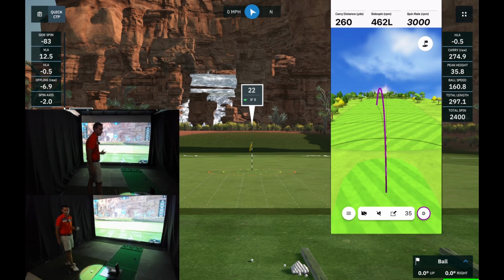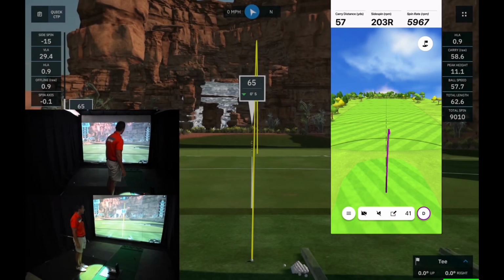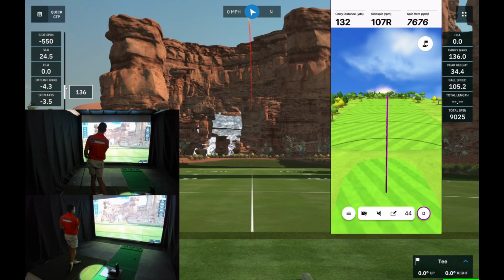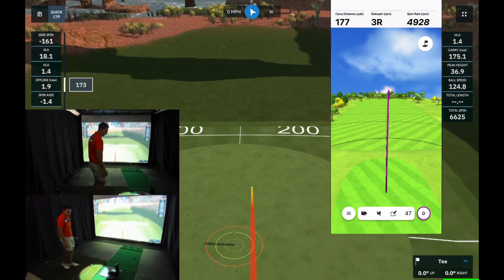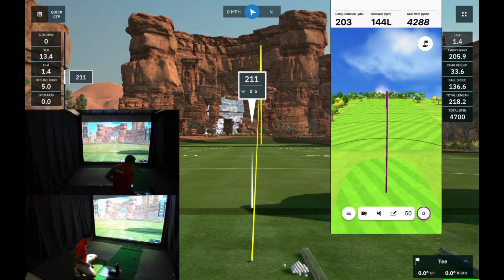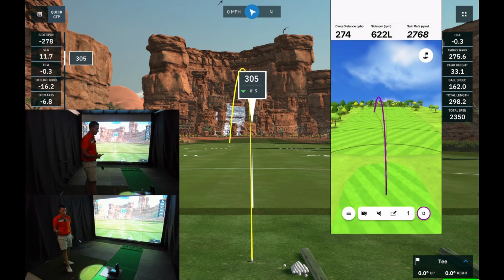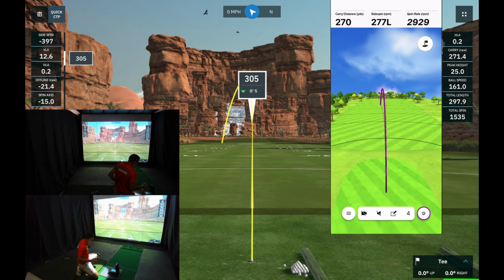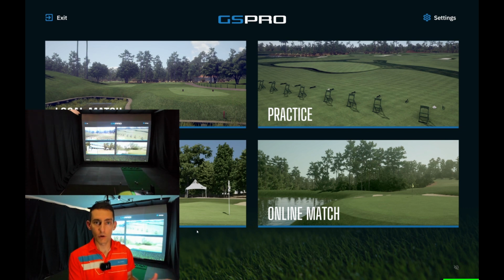Foresight GC2 VS Garmin R10 - Round 2! This time I use a normal Pro V1 instead of an RCT ball.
In this video I compare the Foresight GC2 to the Garmin R10 using the Garmin app! This time I use a regular ball not an RCT ball and had some very interesting results!